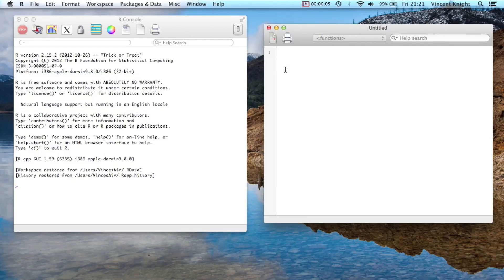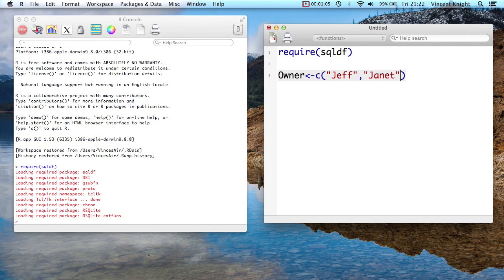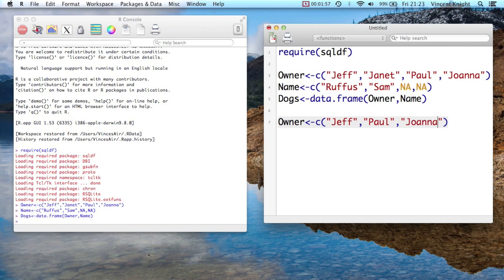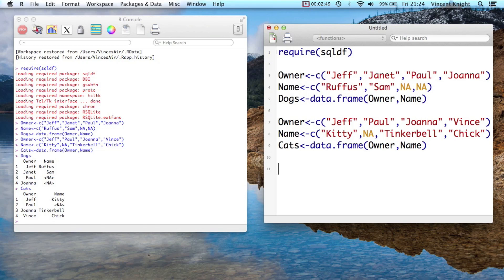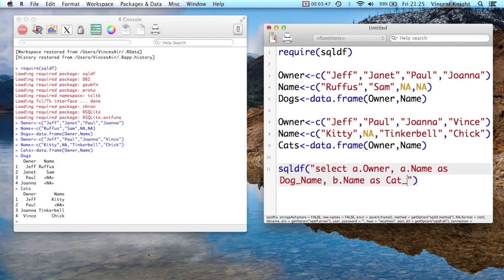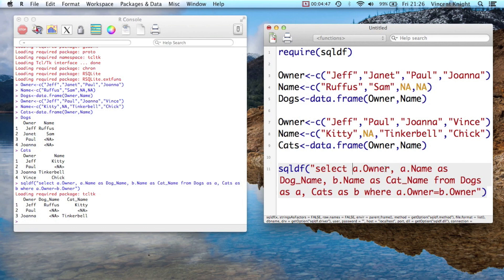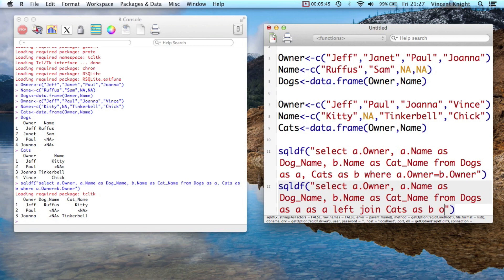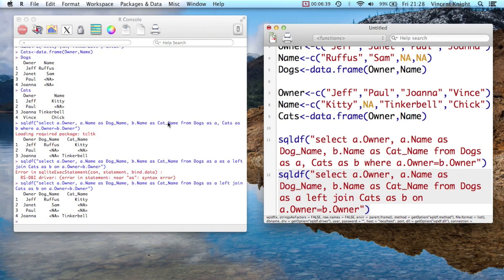5.3 Joining tables with sqldf in R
This video show how to use the sqldf R package to use basic sql in R. We see how to use sql to carry out inner and outer left joins of data frames in R.